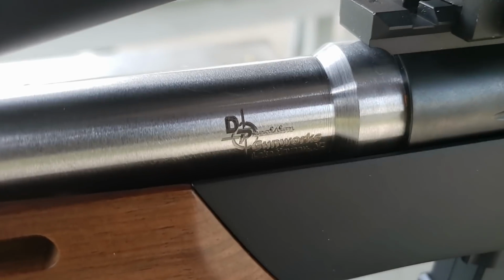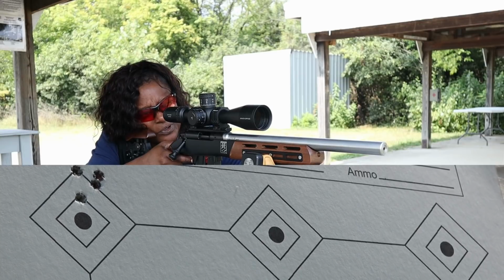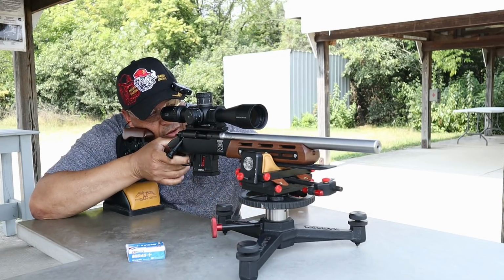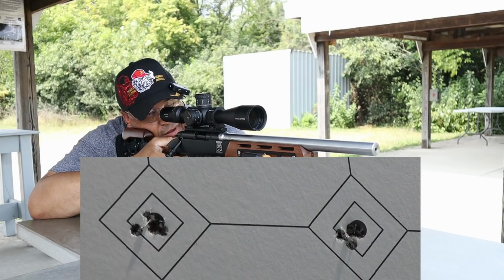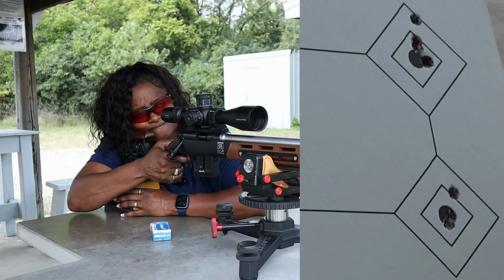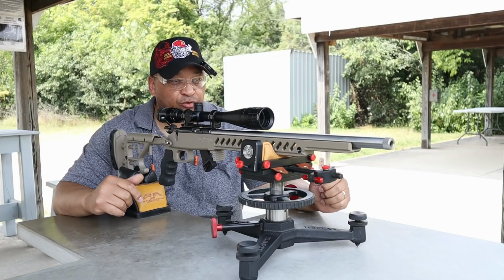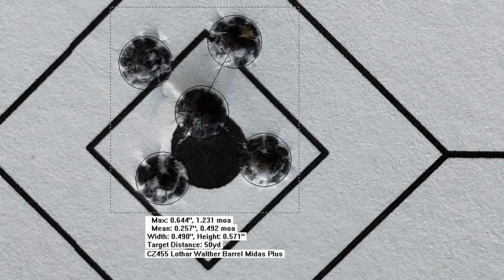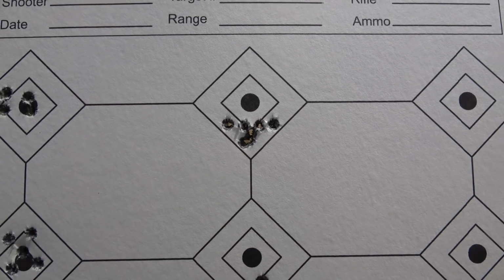Zermatt Arms RimX: Wife vs Marine: Steak Dinner On The Line